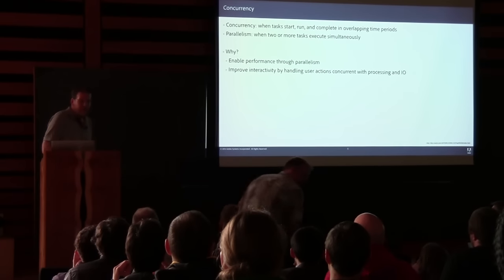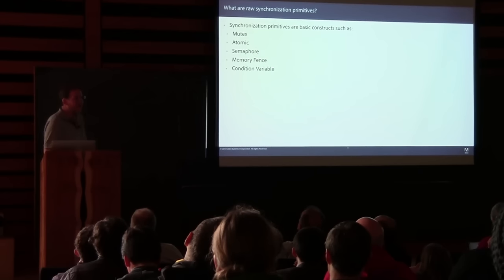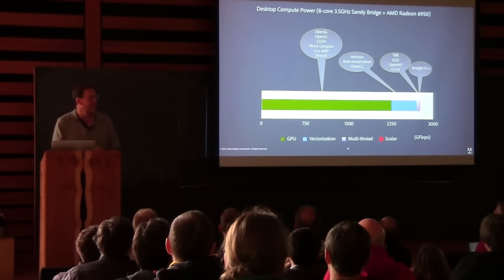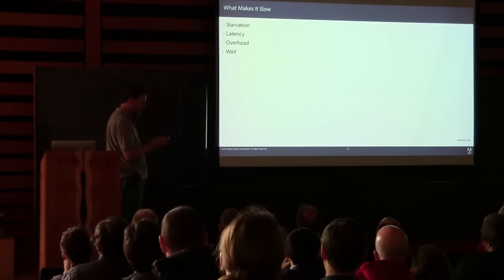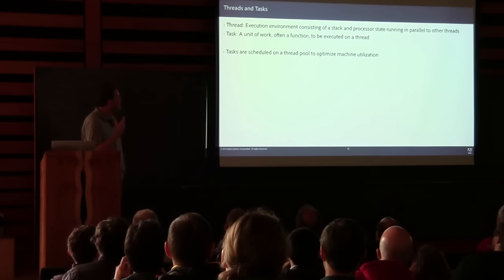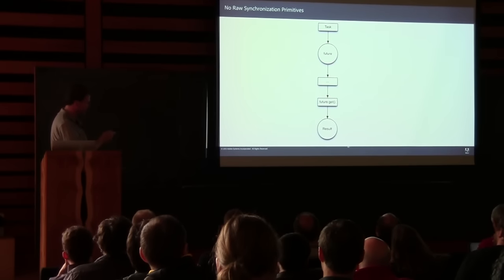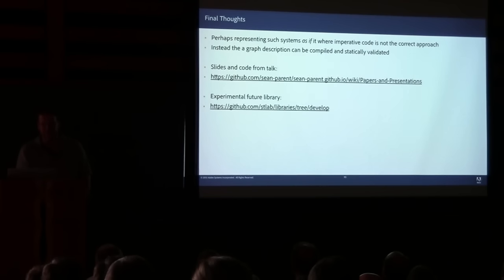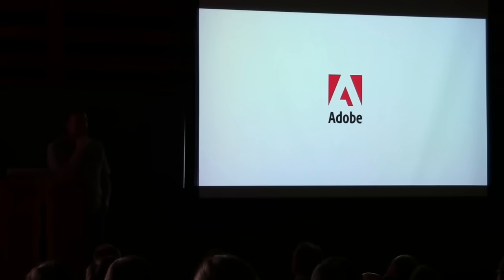Sean Parent: Better Code: Concurrency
Despite all of the recent interest, concurrency in standard C++ is still barely in its infancy. This talk uses the primitives supplied by C++14 to build a simple, reference, implementation of a task system. The goal is to learn to write software that doesn’t wait.